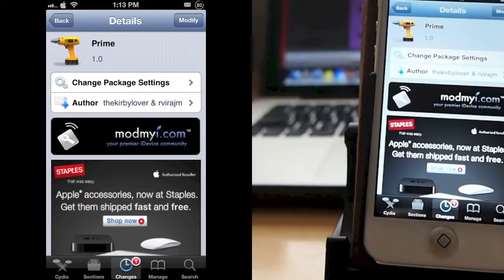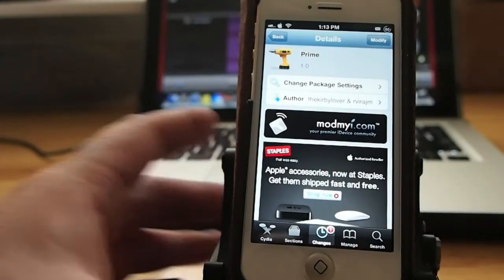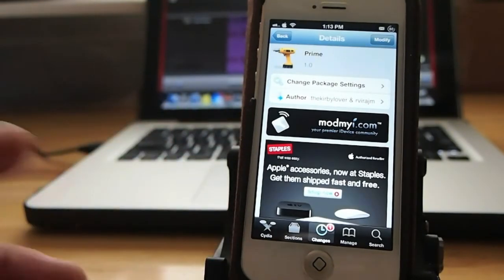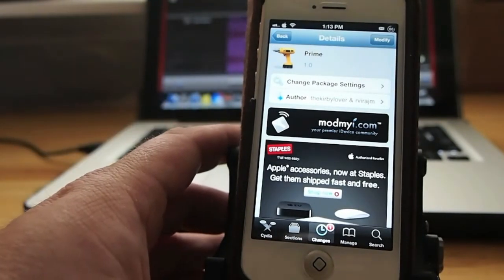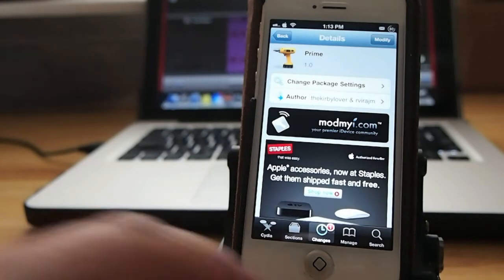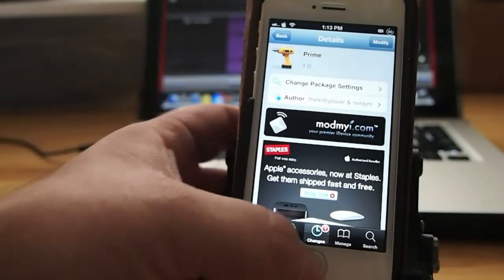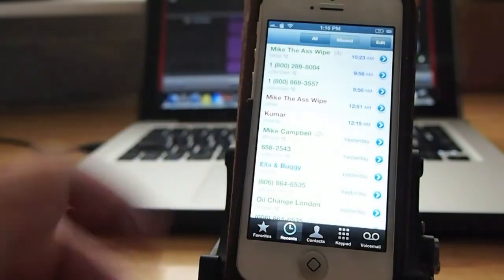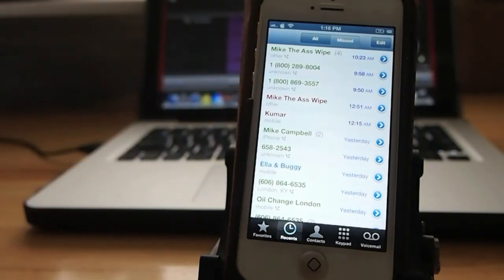Top iOS 6 Cydia Tweak: Prime iPhone Tweak Distinguish Call Types Better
About iPhonecaptain